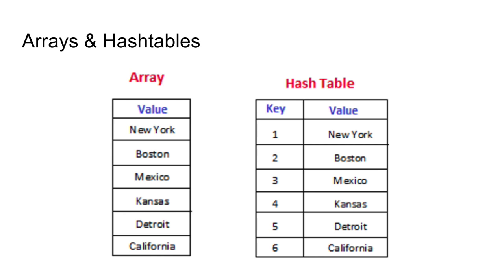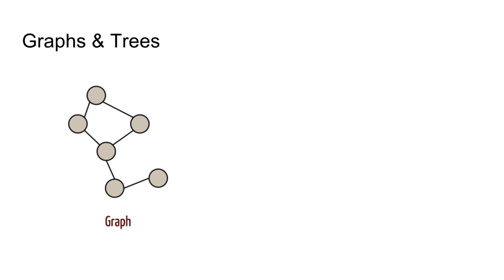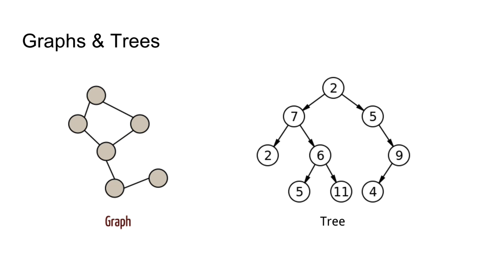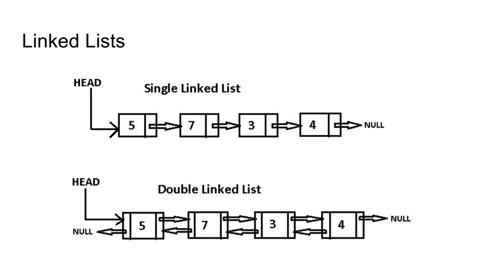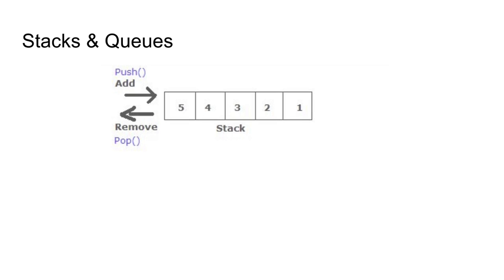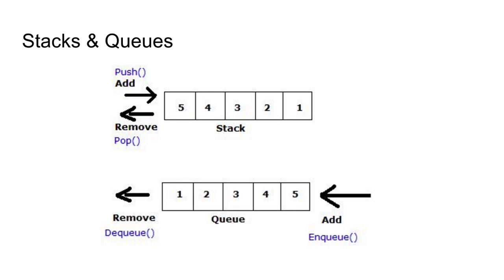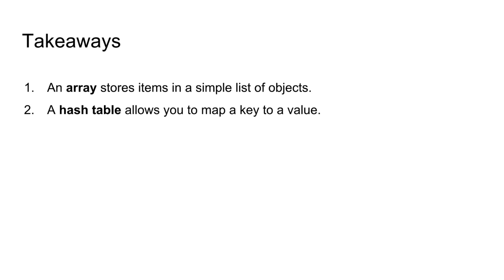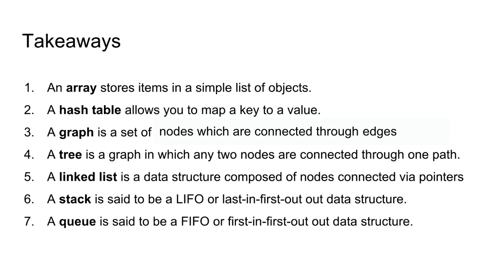What You Should Know About Data Structures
Data science is an interdisciplinary field about processes and systems to extract knowledge or insights from data. Knowledge areas Data science include statistics, computer science, design and social sciences.  In this lecture Martin Vonderheiden provides an introduction to Data Structures.

DataScienceInsight.com was launched by Paul Fielding, John Murphy and Martin Vonderheiden with to goal to teach Data Science. to Non-Data Scientists.  Learn to clean up messy data, uncover insights, make predictions using data science tools, and clearly communicate critical findings. Understand the concepts and tools you'll need throughout the entire data science pipeline, from asking the right kinds of questions to making inferences and publishing results.